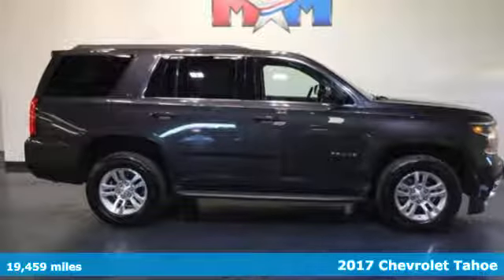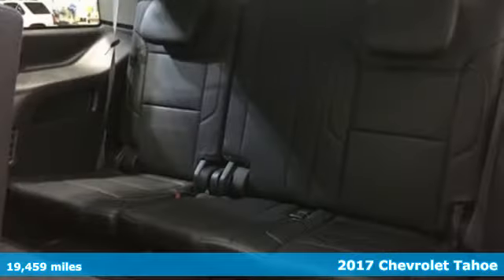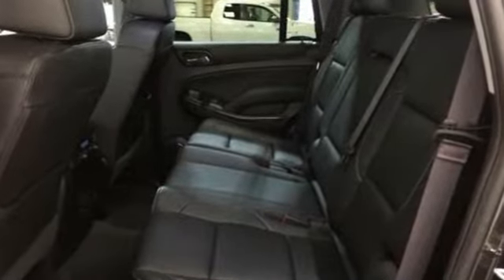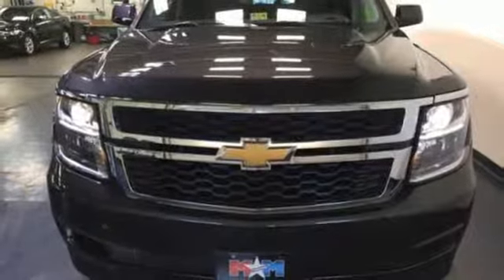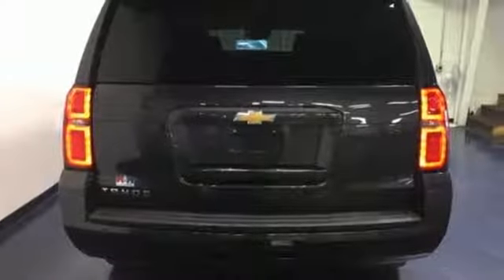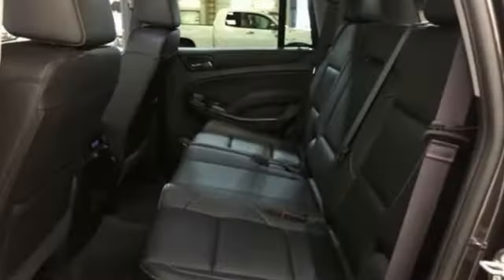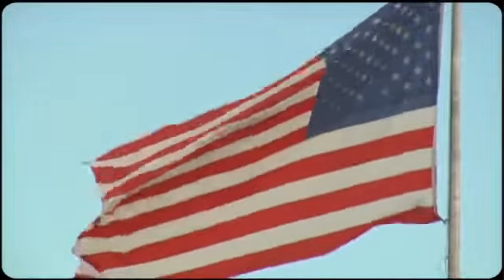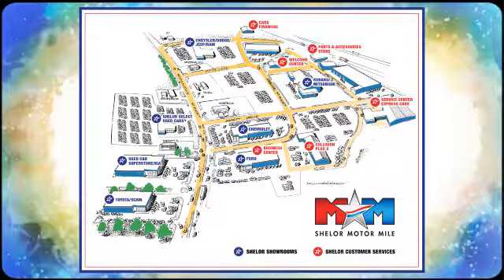Used 2017 Chevrolet Tahoe Christiansburg VA Blacksburg, VA B51792 - SOLD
Year: 2017
Make: Chevrolet
Model: Tahoe
Trim: 4WD 4dr LT
Engine: 5.3L 8 Cylinder Engine
Transmission: AUTOMATIC
Color: Tungsten Metallic
Interior: Jet Black
Mileage: 19459
Stock #: B51792
VIN: 1GNSKBKC4HR136751
Very Nice, CARFAX 1-Owner. JUST REPRICED FROM $49,989. Heated Leather Seats, Navigation, Power Liftgate, Rear Air, Premium Sound System, Running Boards, Back-Up Camera, 4x4, TRANSMISSION, 6-SPEED AUTOMATIC, ELEC... Alloy Wheels CLICK NOW!br /br /KEY FEATURES INCLUDEbr /Leather Seats, 4x4, Power Liftgate, Rear Air, Heated Driver Seat, Back-Up Camera, Running Boards, Premium Sound System, Onboard Communications System, Trailer Hitch, Aluminum Wheels, Remote Engine Start, Dual Zone A/C, Heated Seats, Heated Leather Seats Satellite Radio, Remote Trunk Release, Keyless Entry, Privacy Glass, Child Safety Locks. br /br /OPTION PACKAGESbr /AUDIO SYSTEM, CHEVROLET MYLINK RADIO WITH NAVIGATION AND 8 DIAGONAL COLOR TOUCH-SCREEN AM/FM stereo with seek-and-scan and digital clock, includes Bluetooth streaming audio for music and select phones; voice-activated technology for radio and phone; and Shop with the ability to browse, select and install apps to your vehicle. You can customize your content with audio, weather and more; featuring Apple CarPlay and Android Auto capability for compatible phone; 5 USB ports and 1 auxiliary jack, TRANSMISSION, 6-SPEED AUTOMATIC, ELECTRONICALLY CONTROLLED with overdrive and tow/haul mode (STD), ENGINE, 5.3L ECOTEC3 V8 WITH ACTIVE FUEL MANAGEMENT, DIRECT INJECTION AND VARIABLE VALVE TIMING includes aluminum block construction (355 hp [265 kW] @ 5600 rpm, 383 lb-ft of torque [518 N-m] @ 4100 rpm) (STD). br /br /VEHICLE REVIEWSbr /Inside the 2017 Chevrolet Tahoe br /br /A GREAT TIME TO BUYbr /Was $49,989. br /br /SHOP WITH CONFIDENCEbr /AutoCheck One Owner br /br /WHO WE AREbr /At Shelor Motor Mile we have a price and payment to fit any budget. Our big selection means even bigger savings! Need extra spending money? Shelor wants your vehicle, and we're paying top dollar! br /br /Pricing analysis performed on 12/4/2017. Horsepower calculations based on trim engine configuration. Please confirm the accuracy of the included equipment by calling us prior to purchase. br /